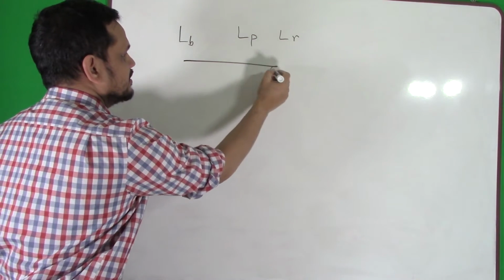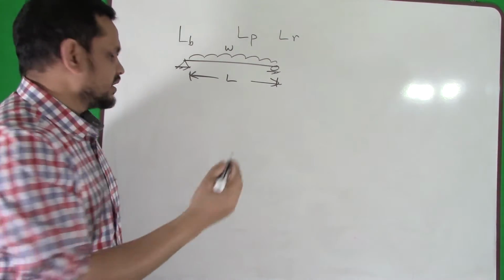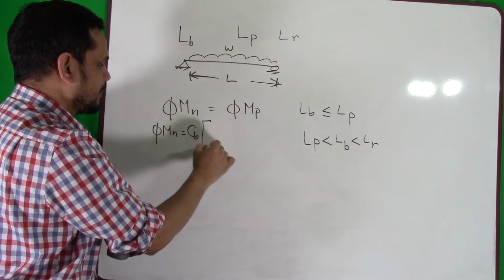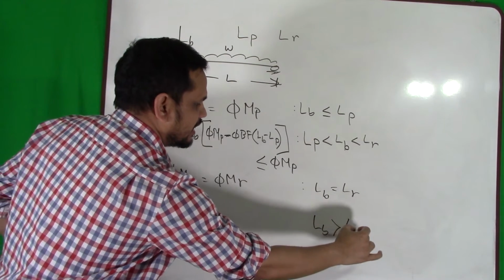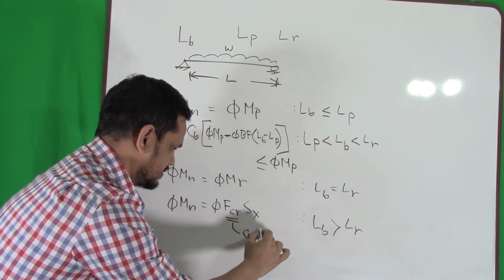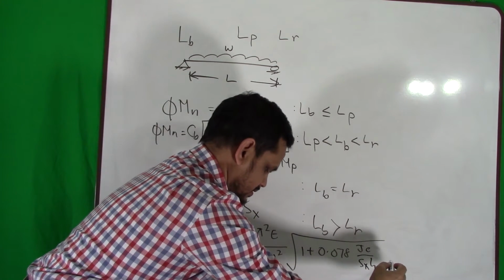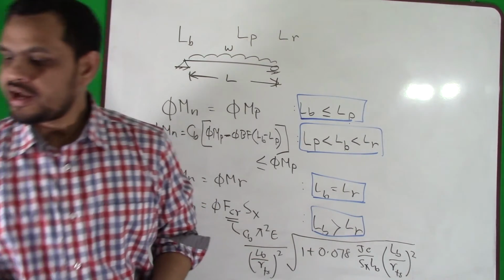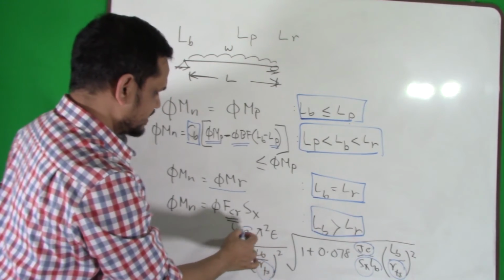Steel beam design theory summary for moment design